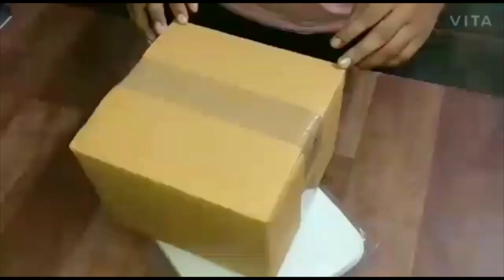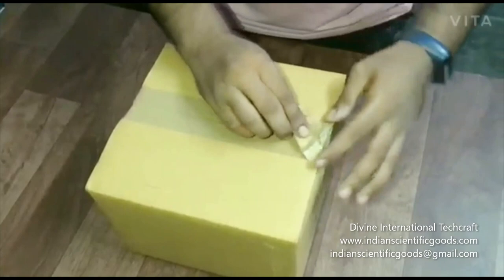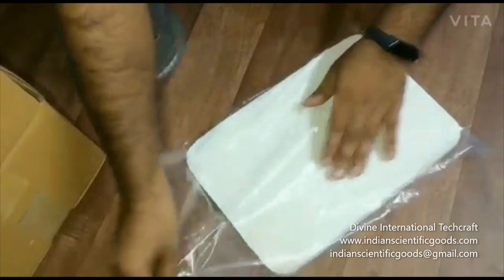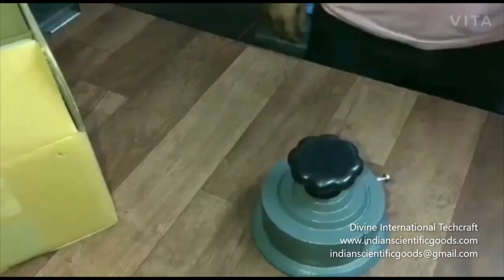GSM Round Cutter for cutting round samples of paper, textiles, film etc. to determine their GSM.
This GSM cutter is used for Yield Testing i.e. for determination of weight per unit area. The sample cutter cuts out rapidly and accurately circular specimens of 100 Sq. cm. which is exactly One Hundredth of a Square Meter, the result in grams, multiplied by 100, gives grams per square meter.

DIVINE INTERNATIONAL TECHCRAFT
5446, Plot No. 9, Upper Ground Floor,
Behind ICICI Bank, Basti Harphool Singh,
Sadar Thana Road, Delhi-110006 INDIA

(M): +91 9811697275, (Tel): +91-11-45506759, 23519430, 23519431